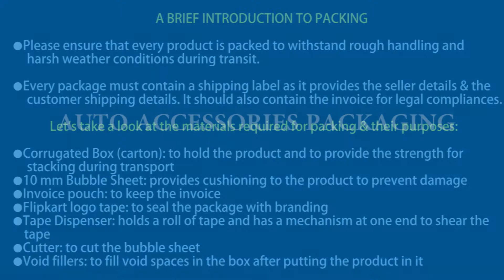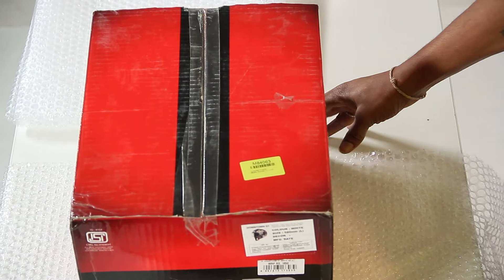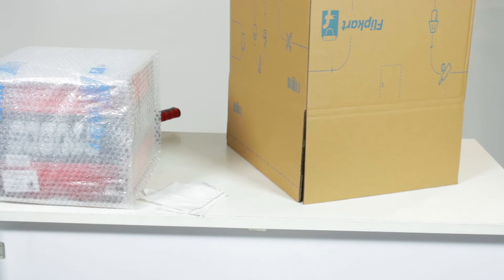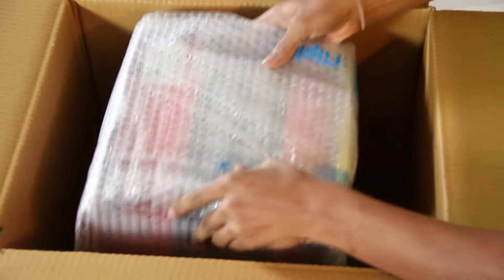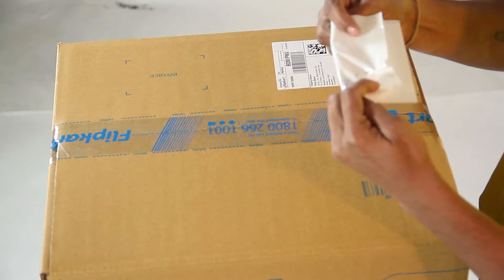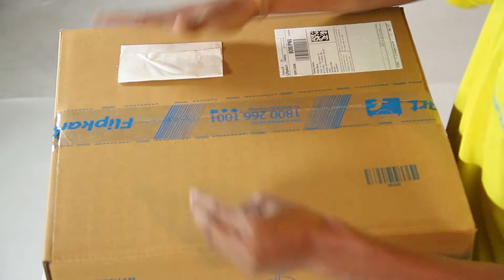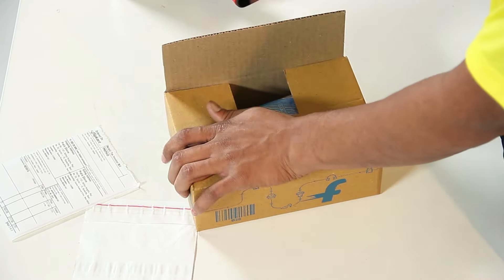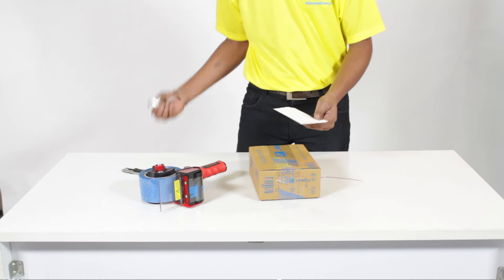Learn to pack automobiles accessories on Flipkart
Learn how to pack automobiles accessories on Flipkart through this video!
Not a seller yet? Become one